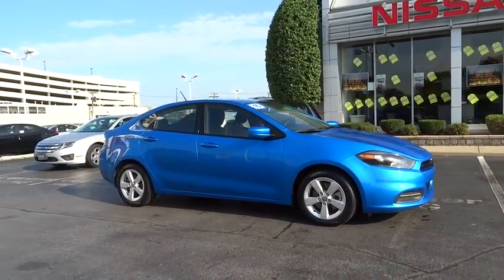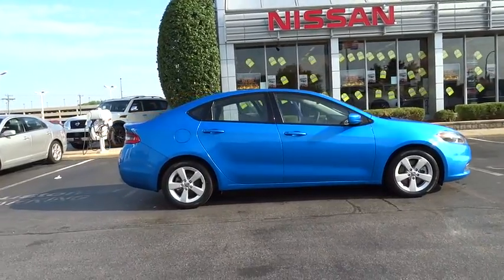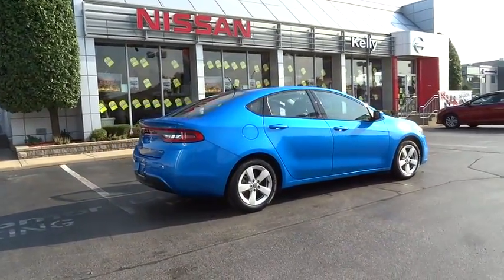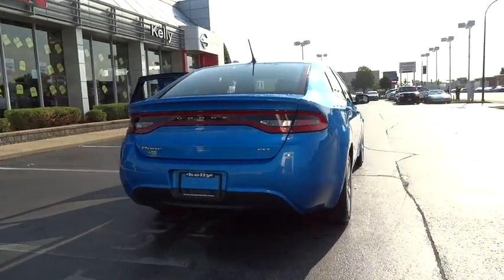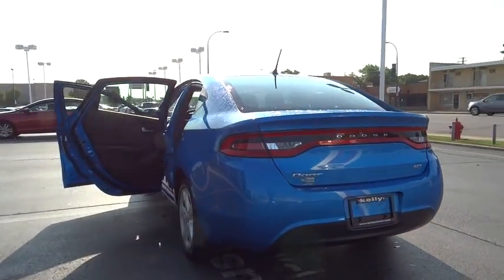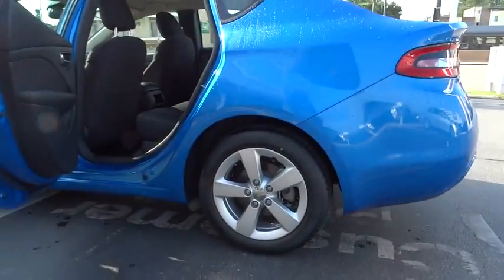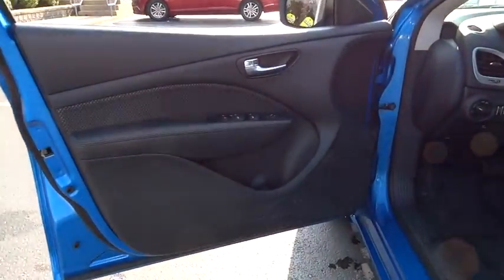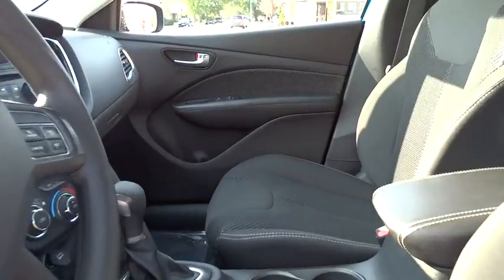2016 Dodge Dart Oak Lawn, Countryside, Chicago, Orland Park, Alsip, IL P5265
2016 Dodge Dart

4300 W. 95th Street